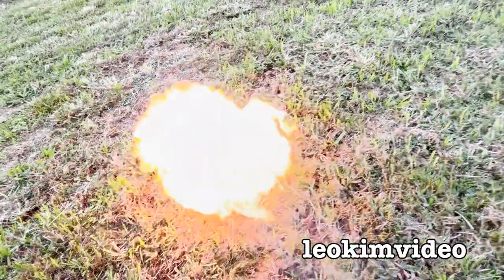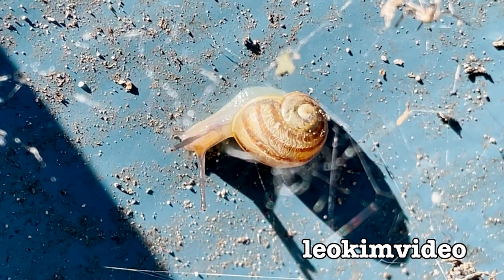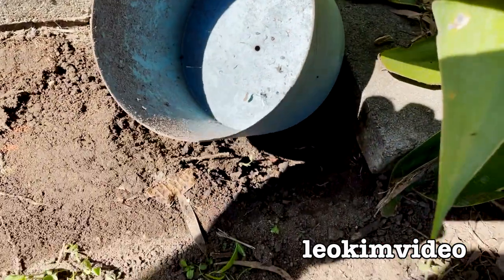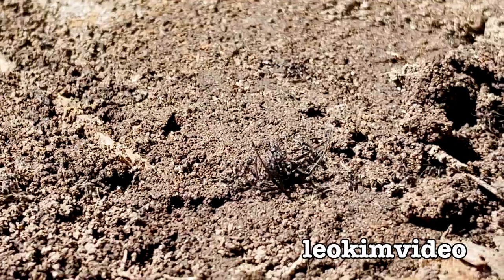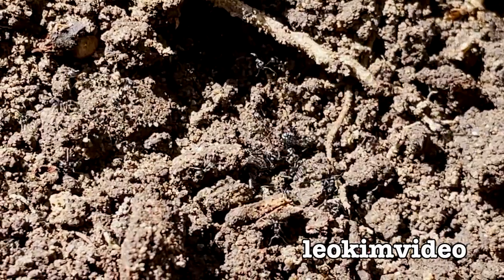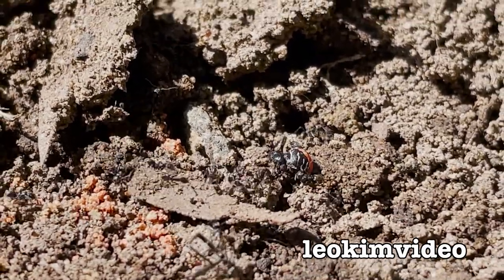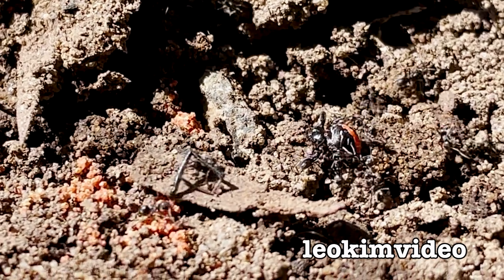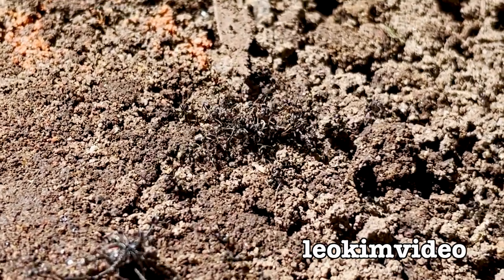Redback Spider Ant Colony Chaos & Queen 😳 Ants The Ultimate Army EDUCATIONAL BEE VIDEO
Redback Spider found in small spider lure where the snails use to live. Sneaky young female who's survived a very wet Summer period.
I know there's a manic Ant colony that will show us how Ants are the perfect army who work as a colony to do whatever they want. They may be very small but that does not stop them from being the perfect assassins of the garden. The Ants also seemed to be moving a Queen Ant to a new location, it was crazy to witness and was happening very fast. The Ant colony had a snail in trouble and an earwig. In the Ant frenzy anything that was near the colony was the next meal. Ants disable spiders by attacking the legs, once a spider can't move freely it's history. Next the ants swarm the spider and very soon after remove the spiders legs one by one. You may saw little cute Black ants, I say deadly psycho Black Ants. I also address the trolls while looking at the Bees pollinating the Pumpkin vine. It's amazing watching Bees fly and hearing their buzzing bee sounds.